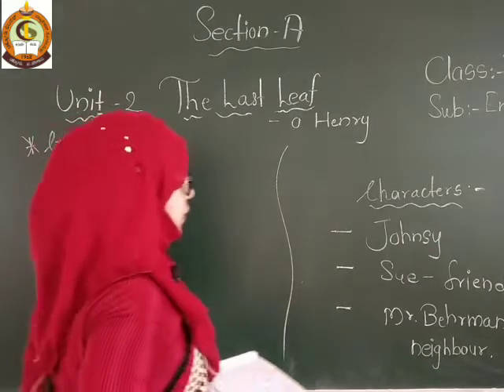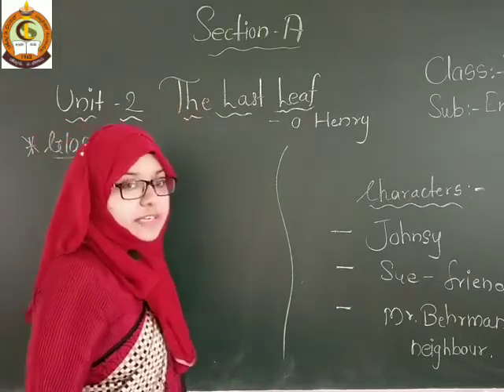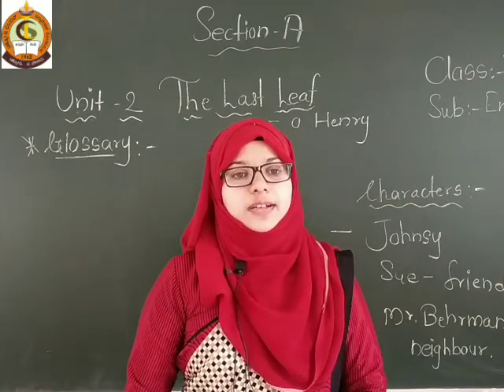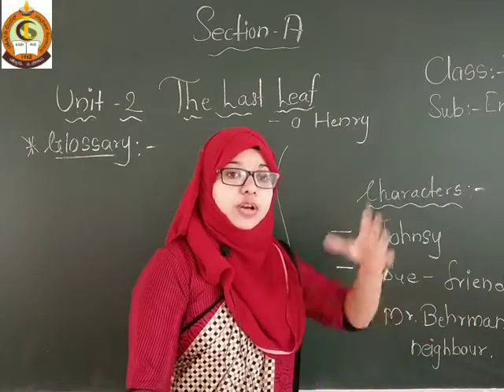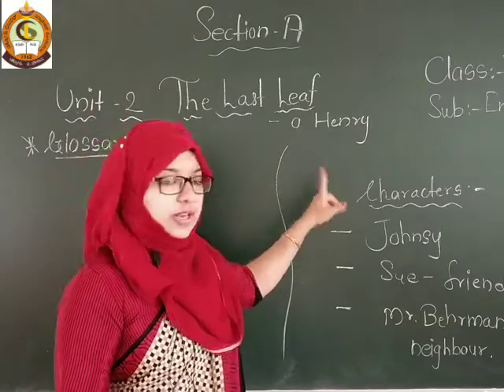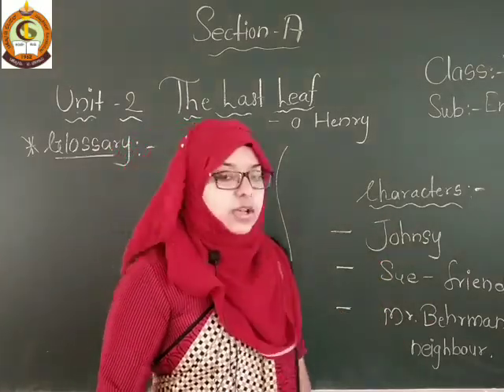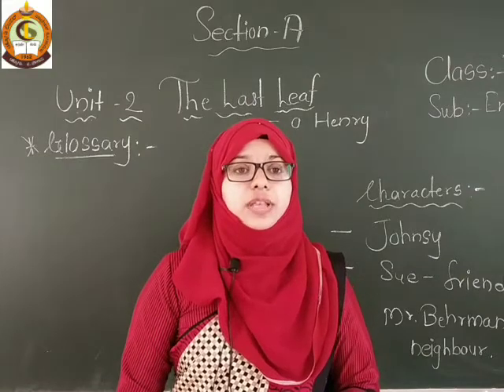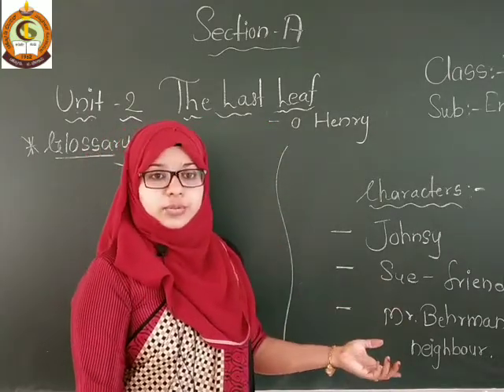CLASS-VII ENGLISH SECTION-B THE LAST LEAF PART-3